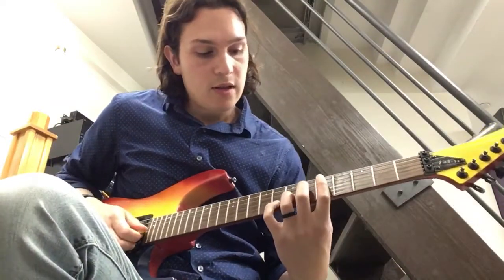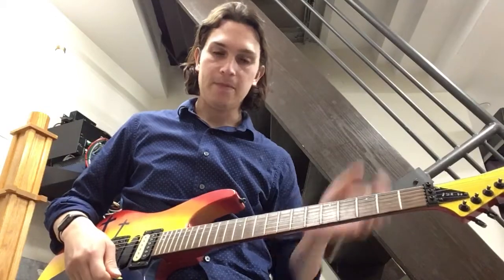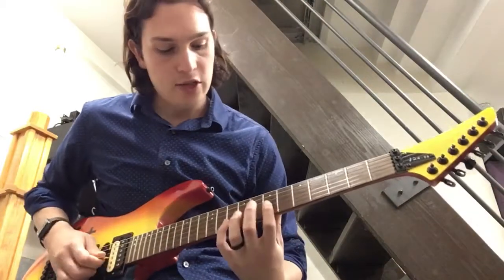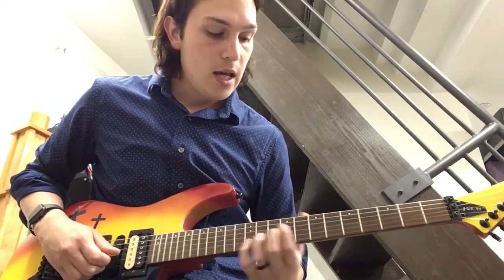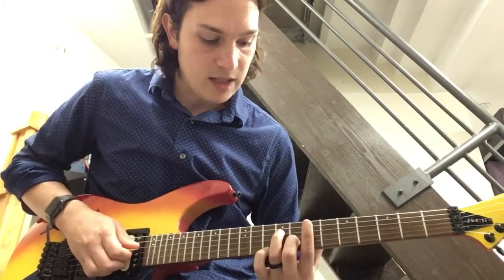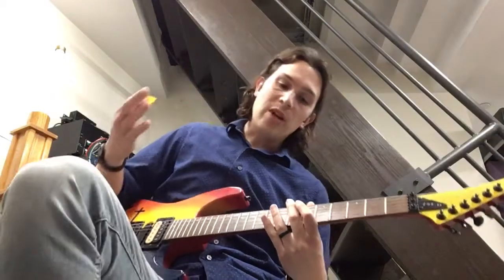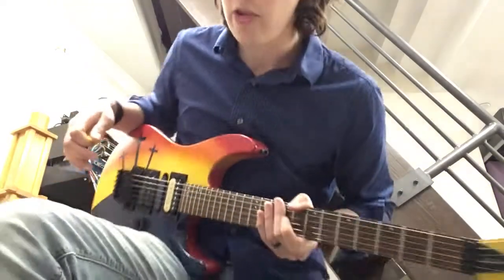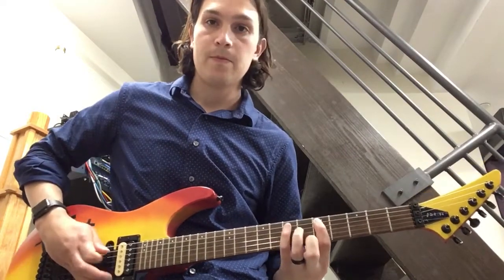Your Mercies Are New Lead Guitar Key of G